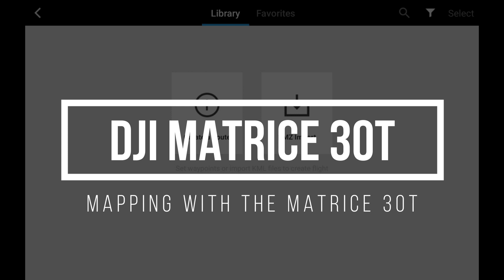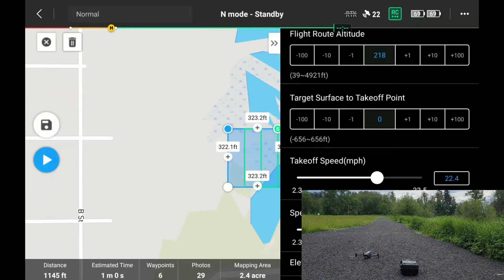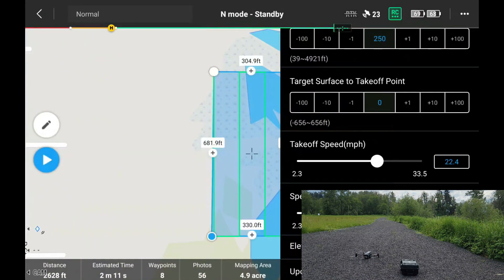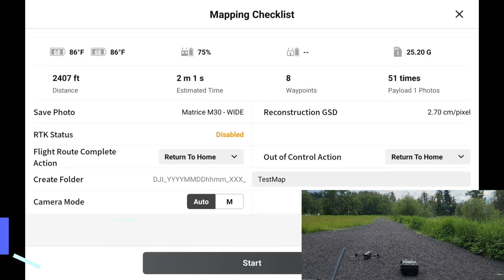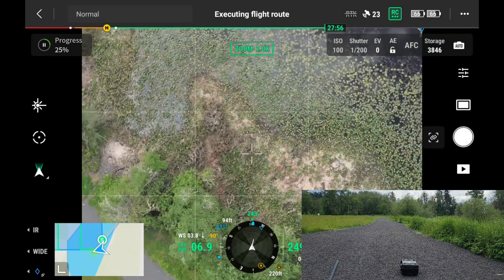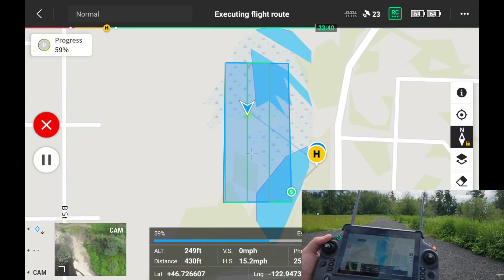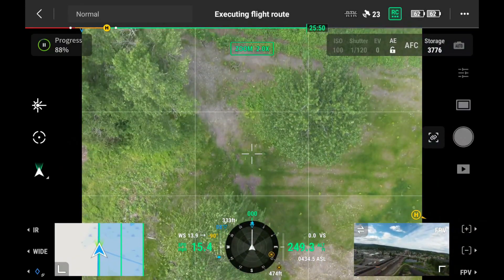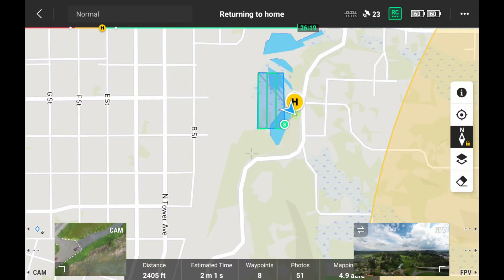Flying a DJI Matrice 30T Mapping Mission. Does it work?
We took out the Matrice 30T to see how easy it is to create a mapping mission in Pilot 2 on the new DJI RC Plus.  DJI does not sell this drone as a mapping solution but it does a pretty good job.

6X9 Polymailers
10 X 13 Polymailers
6X10 Bubble Mailers
8.5x12 Bubble Mailers

Canon Rebel T7i
GoPro White 7
Camera Bag
Rode DDC-GO DeadCat Go Artificial Fur
Rode VideoMic GO